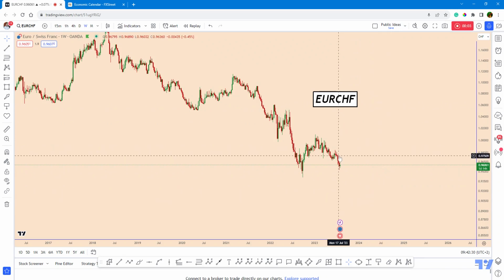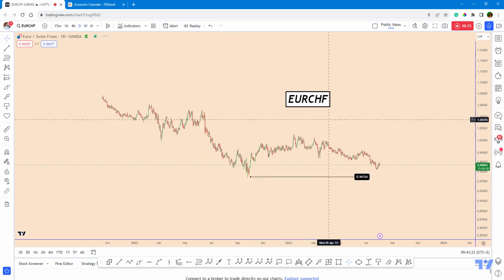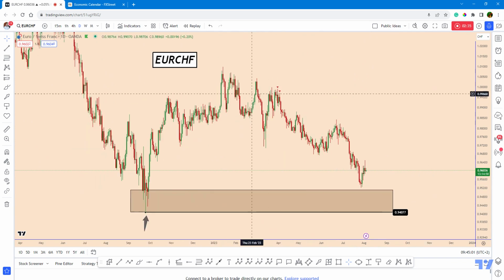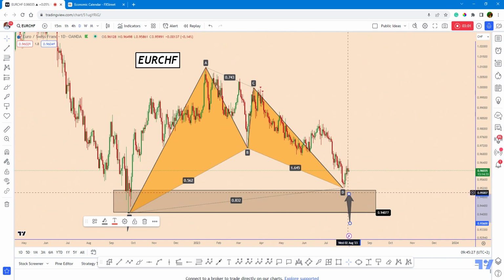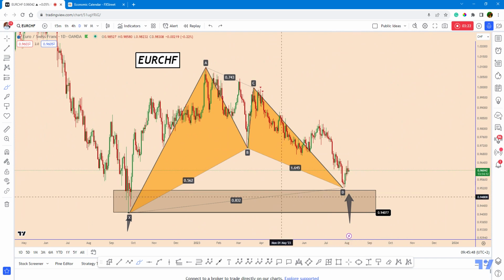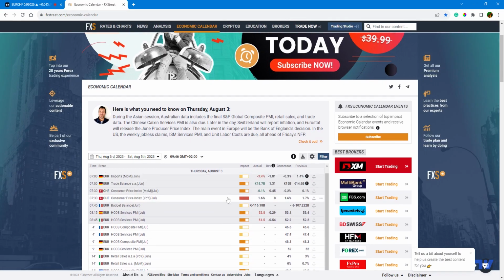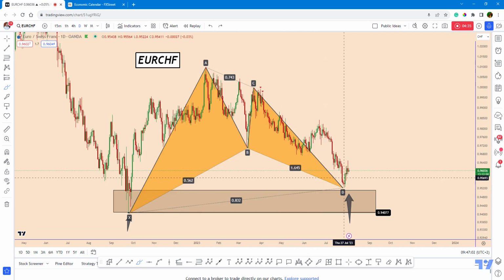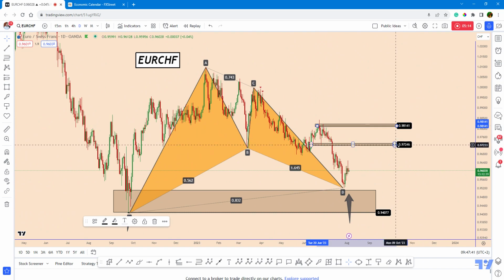EURCHF Top-Down Analysis! Harmonic Pattern Completed Near the "All-Time Low" Area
Considering that the price has already completed a bullish harmonic pattern near the "All Time Low" area, chances are that we could see EURCHF rise over the coming weeks.

We have to be patient because the value of the CHF is manipulated by the SNB since last year.
What we need to prepare for, is the time in the correction that the price may go through now.
You may find more details in the video!